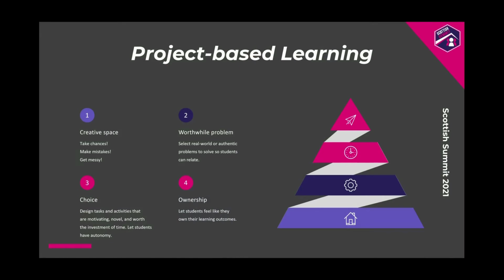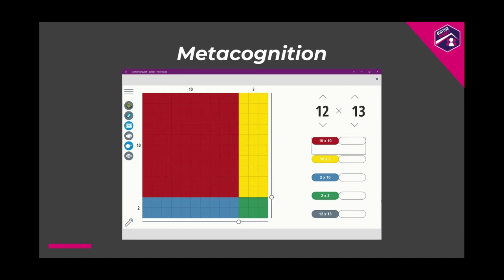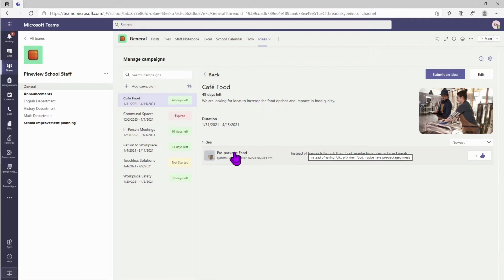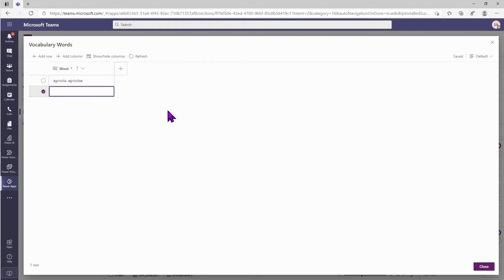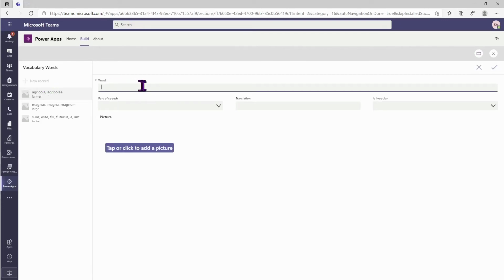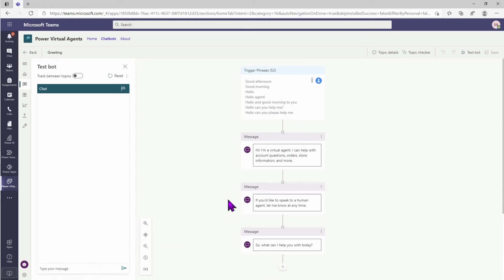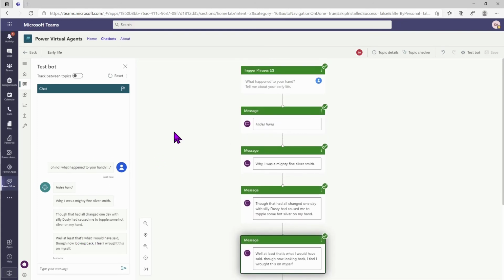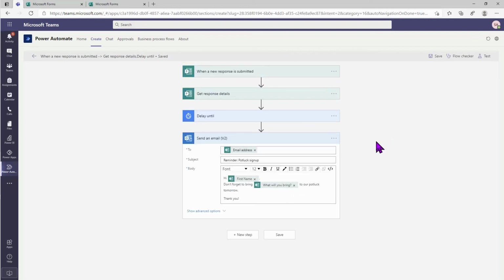Brian Dang - Project-based Learning with low-code tools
"Opportunities for learning are authentic when they involve real-world problems. And thanks to tools that involve less code, anyone can more easily participate in problem-solving. From inside of Microsoft Teams, you can start interacting with the Power Platform.

Learn how your students can ""apply"" their learning by creating applications and seeing them work in real-time. Find out how you can reclaim time by automating repetitive tasks. Or you could learn how to create a chat bot for those frequently asked questions from students and parents. Microsoft Power Platform has the right tools to support education at all levels."